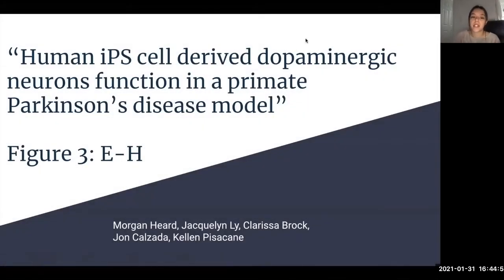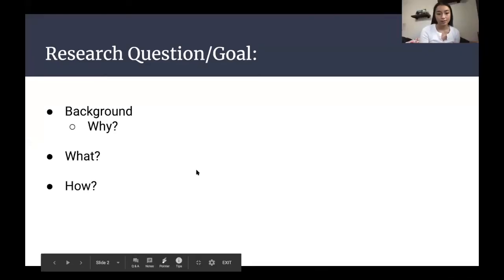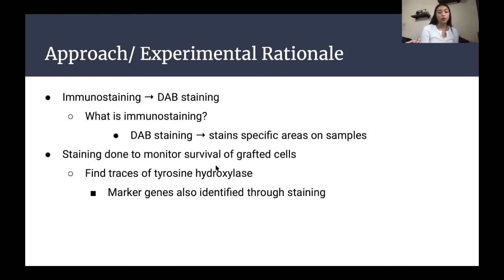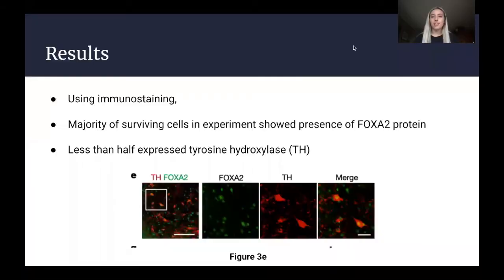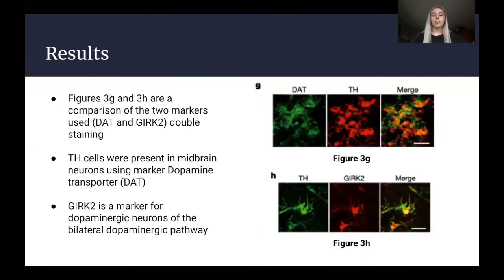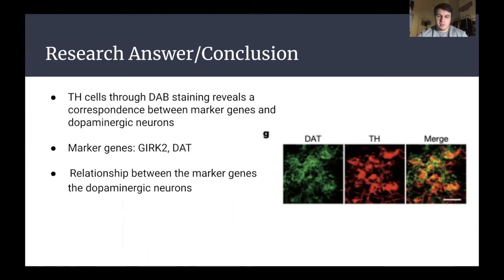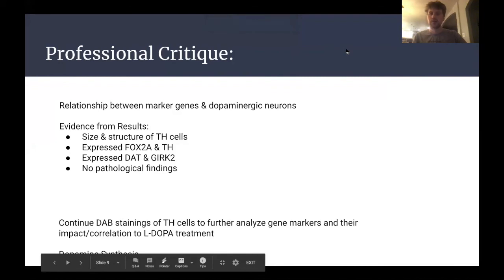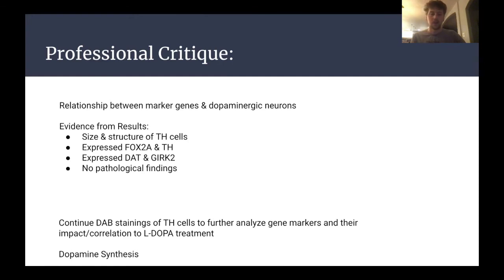Bio 103, Group #1 JC Figure 3e- 3h presentation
Spring 2021 Thursday lab group: Jacquelyn Ly, Morgan Heard, Jon C. Elorriaga, Clarissa Brock, Kellen Pisacane